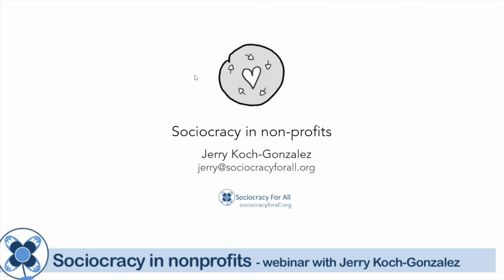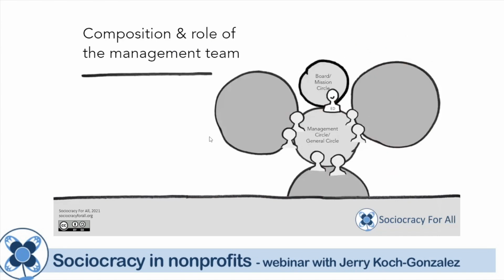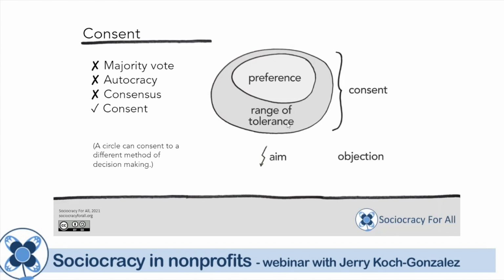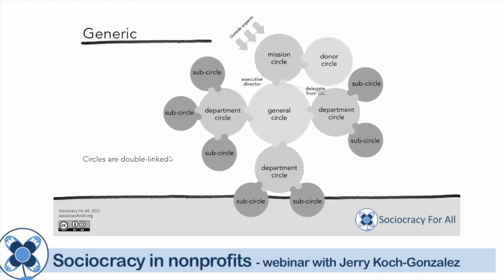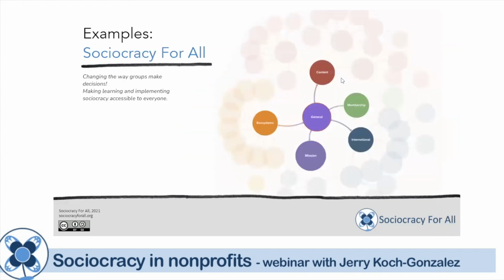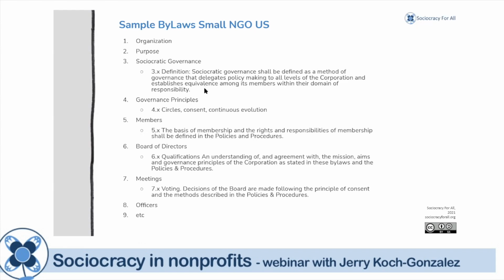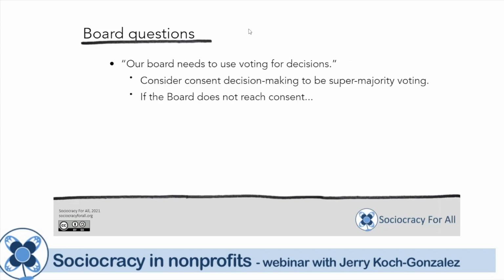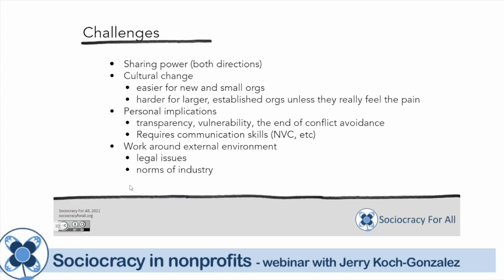Sociocracy in nonprofits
Non-profits do double-duty – they are running an organization with operations and (sometimes) staff and volunteers but they also put their time, resources & passion into serving a purpose.

Despite best intentions, many non-profits still copy the hierarchical structures of corporate businesses and replicate the power systems that are contributing to the societal issues we see. They have top-down chains of command, often a lack of clarity and transparency between board and operations, and they often struggle to include the voices of volunteers in the decision-making.

One way in which nonprofits can step out of that pattern is by systems like sociocracy. A flexible system, sociocracy is inherently inclusive because it runs on consent. Sociocracy also improves the flow of information between the board and the staff, it can help spread the workload, unleash self-organization, and provide clarity of who decides what.

This webinar recording showed how sociocracy works, gives real-life examples and circle structures from nonprofits, and highlights some of the tricky interfaces of self-organized self-governance work and nonprofit contexts, for example:

how does one divide up the work?
the interface between operations and the board
collaboration between staff, Executive Director, volunteers

The resources mentioned are:
Sociocracy For All’s nonprofit page (incl. case studies of sociocratic nonprofits)